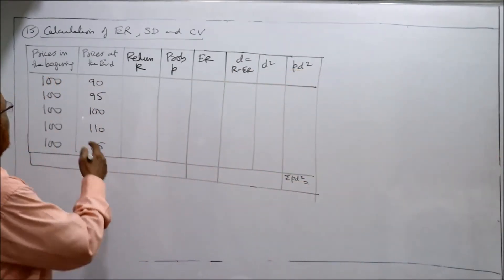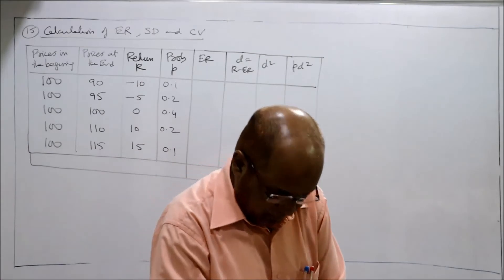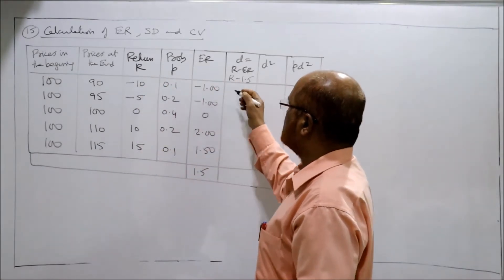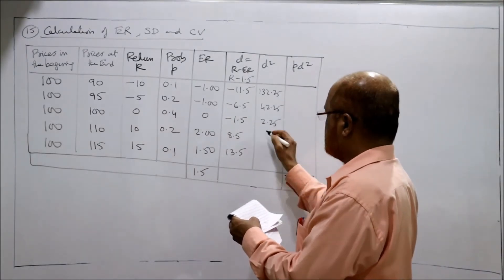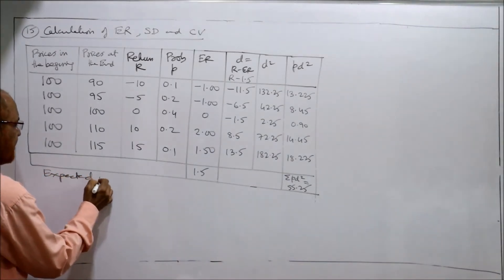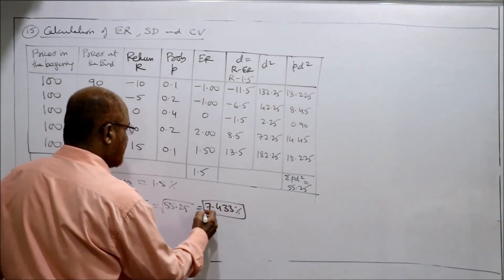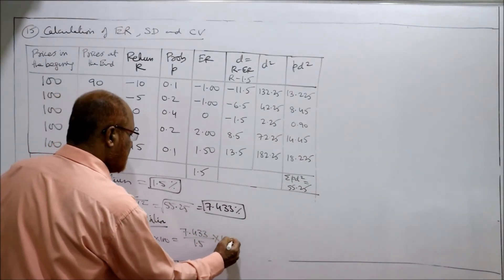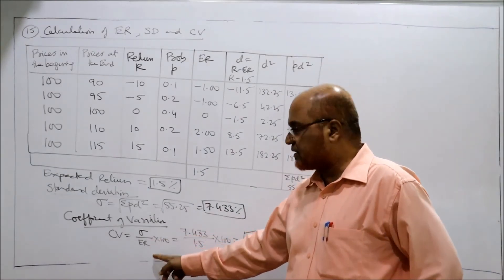Investment Management I Risk and Return on Securities I Problems I Part 5 I Khans Commerce Tutorial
Hello Friends .

The contents of this video are :
Investment Management
Risk and Return on Securities
Problems on Risk and Return on Securities
Questions on Risk and Return on Securities
Problems and Solutions on Risk and Return on Securities
Ex-post and Ex-ante Returns
Calculations of Risk and Return on Securities

I have explained in detail the problems and solutions on Risk and Return on Securities.  By watching the video you can get a complete command on how to calculate the risk and return on securities.

Watch the video till the end to get a good command on problems of calculating the risk and return on securities.

visit the playlist of my channel for other subjects videos like Financial Accounting, Advanced Accounting, Corporate Accounting, Business Statistics, Financial Management etc.

All the problems on return and risk are covered in 6 parts.  so get the full knowledge on calculation of return and risk,  I suggest you to watch all my 6 videos. covering the entire topic.

NOTE :  PROBLEMS ARE PROVIDED IN THE GOOGLE DRIVE.  YOU FIND THE LINK BELOW REGARDING THE PROBLEMS,  SO MAKE A PRINT OUT OF THESE PROBLEMS,  BEFORE WATCHING THE VIDEO.